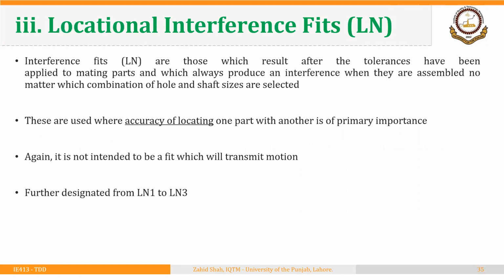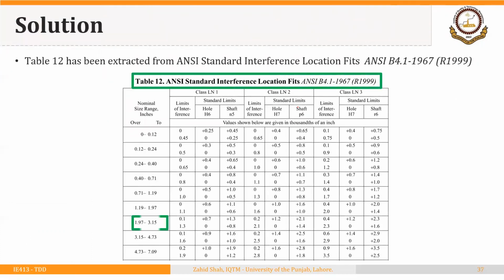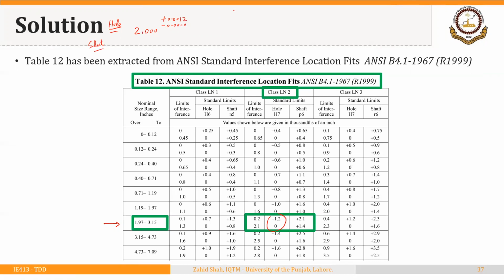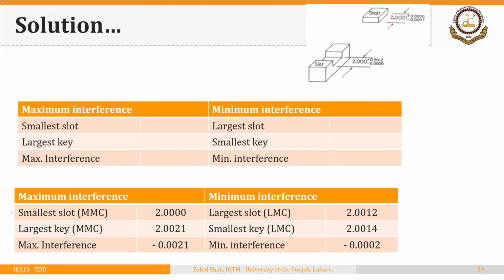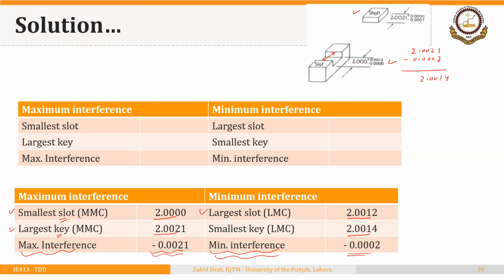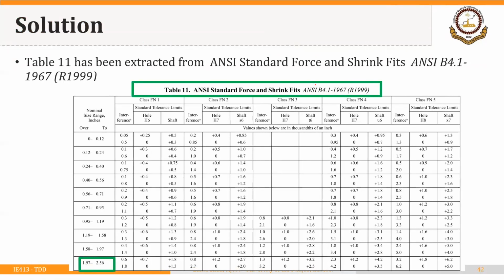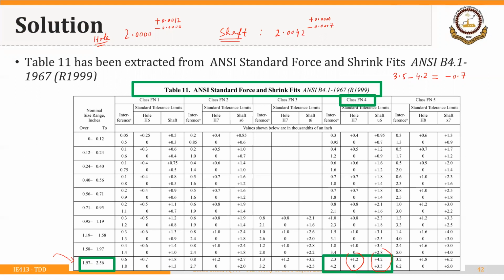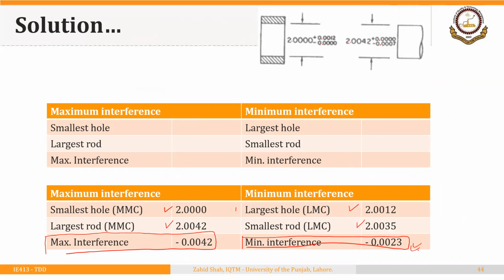04_01_P3 Design of Interference Fits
Design of an interference fit (LN fit) example 1 at 01:25
Design of an interference fit (FN fit) example 1 at 07:50